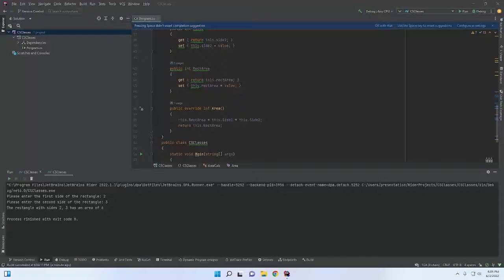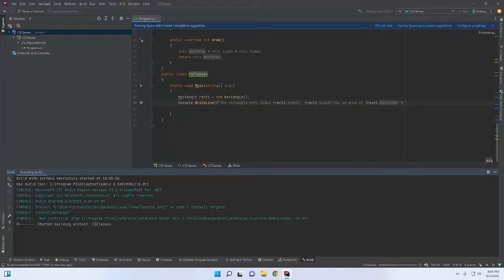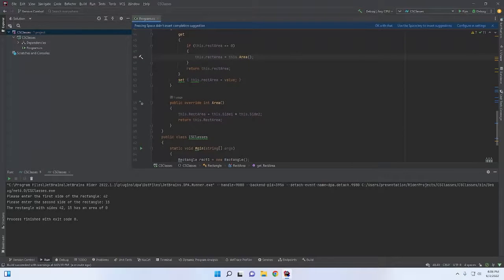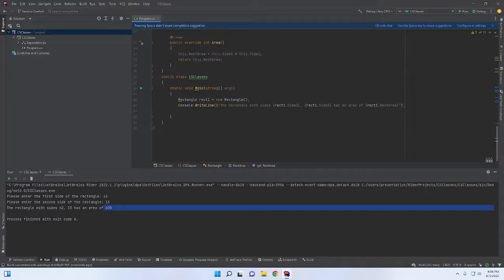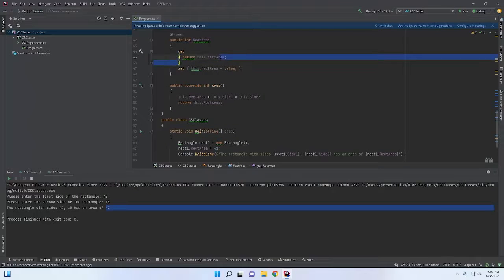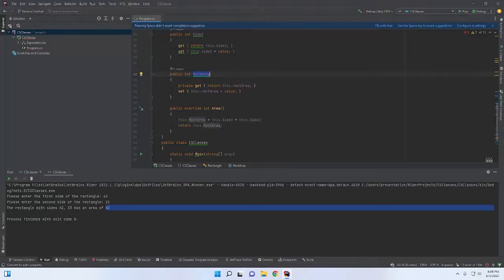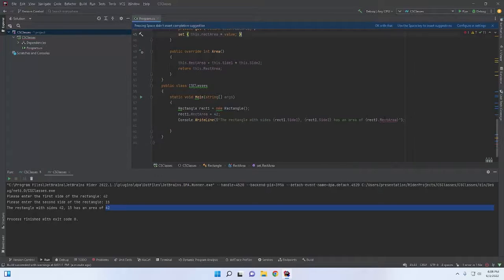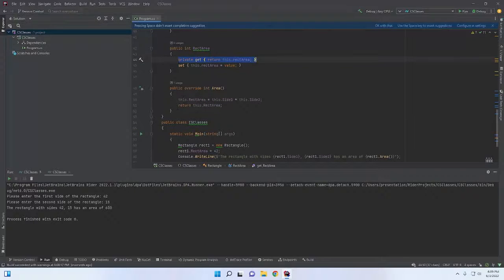Modifying Rectangle Class